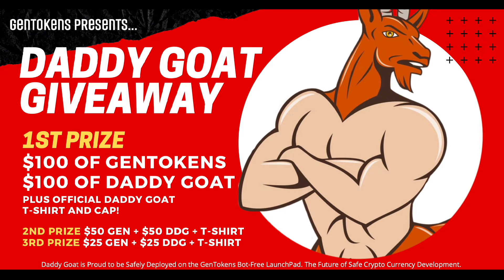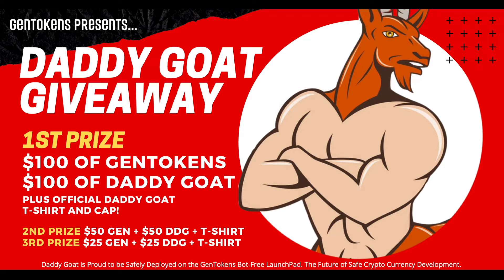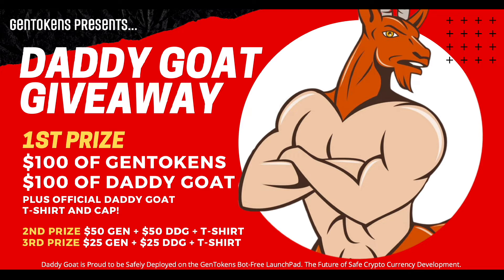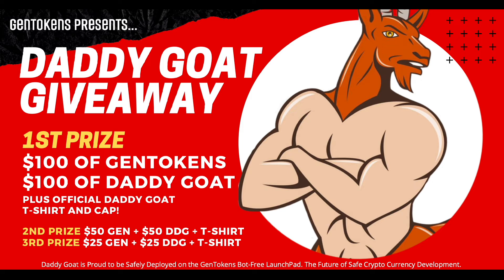Daddy Goat Giveaway! Win $100 GEN + $100 DDG + Some Cool Merch!!!